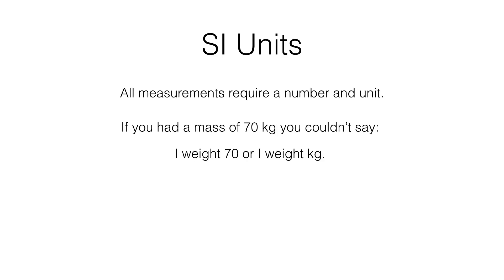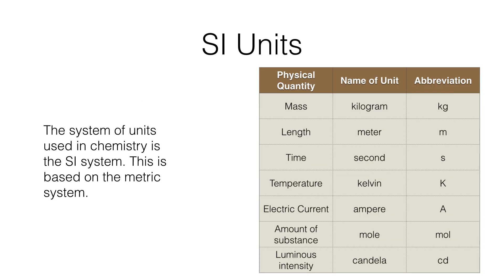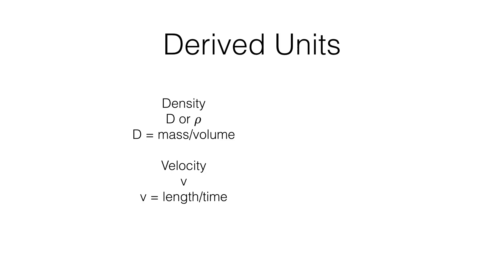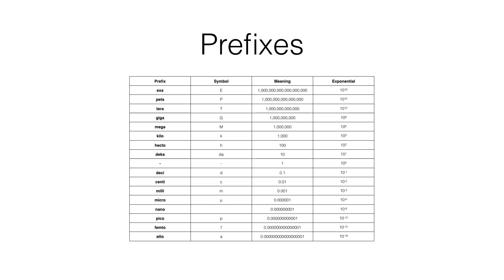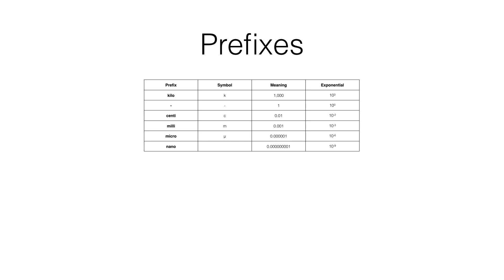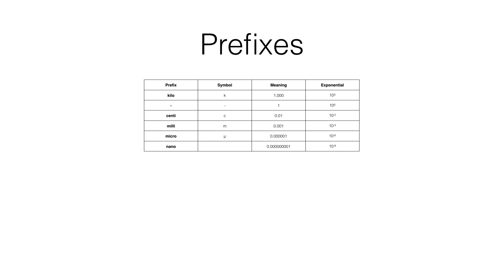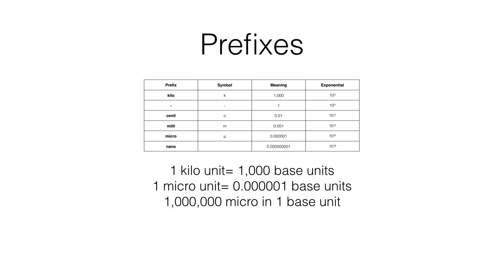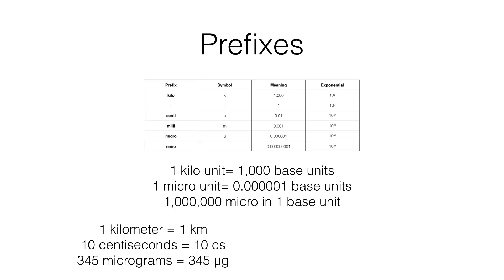Basics of Chemistry: Units of measurement in chemistry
In this video, we are going to look at units of measurement in chemistry.  More specifically, you are going to learn about SI Units, derived units, and metric prefixes.

It important to know that all measurements will have a number in a unit.  You would never say I have 3.  3 what?  This always need to be clarified.  For example, if you had 70 kilograms of something,  you would need to say I have 70 kg, not I have 70.

The SI system, from the international system of units, used base units as the basis for all units.  These units are listed in the table and include kilogram for mass, meter’s for length, seconds for time, kelvin for temperature, ampere for electrical current, mole for the amount of something, can candela for luminous intensity.  You might notice that the base unit for mass is the only one with a metric prefix.

When you combine one or more base units, you get derived units, or units that are made of more than one base unit.  You may be familiar with many of these, such as density, which is mass divided by volume, or velocity, which is length, divided by time.   Volume is also a derived unit, which comes from length cubed.  1cm cubed is equivalent to 1 mL.   The joule, which is unit of energy, is equivalent to kilograms times meters squared over seconds squared.

There are quite a wide variety of metric prefixes that can be added in front of either the base units or derived units as you can see from the table here.  Do you really have to know all of these?  Most likely no.  In fact, if you are just beginning your chemistry journey, I recommend learning only the following. Kilo, centi, milli, micro, and nano.

By placing the prefix in front of a base unit, that means you have a certain number of base units.  For example, kilo means 1000, or 10 to the third power.  Therefore a kilo unit, such as a kilogram means you have 1000 grams.  Instead of writing out kilogram or millisecond, or nanogram, or any other number of possible combinations, these can be abbreviated by using the symbols for the prefix and base unit.   A few other examples are seen here.  1 km is equal to 1000m, 10 cs = 0.01 s, and 345 micrograms = 0.000345 g.

In this lesion, you learned about si units, derived units, and metric prefixes.